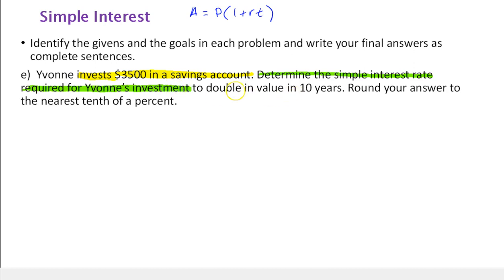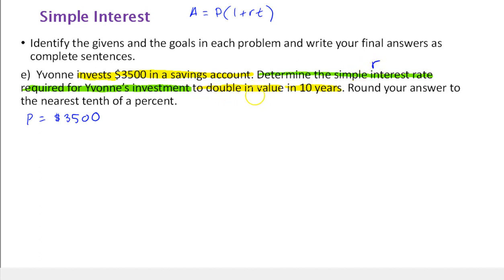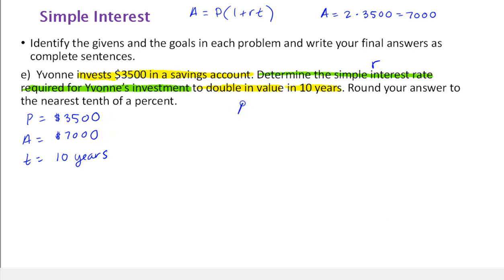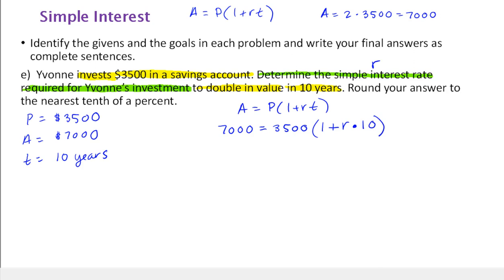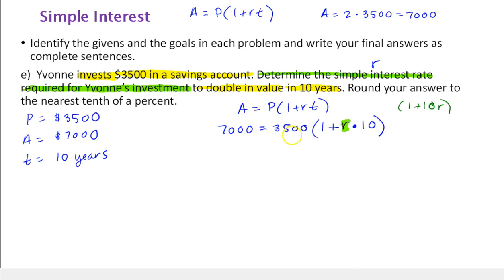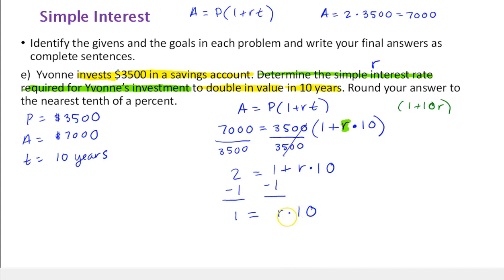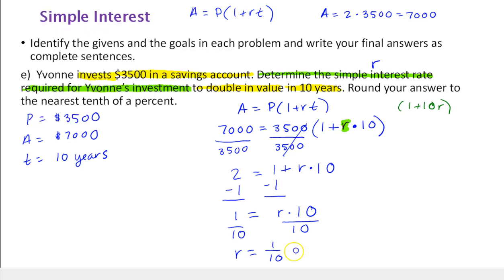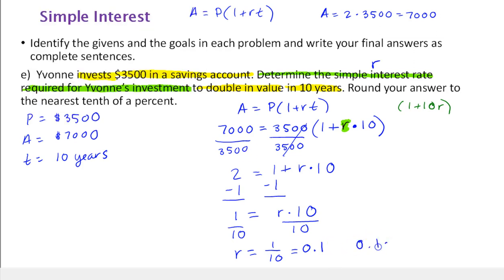College Math: Unit 5 Problem 3e